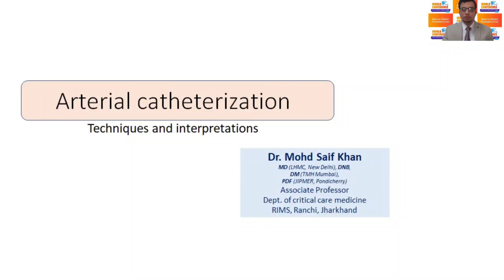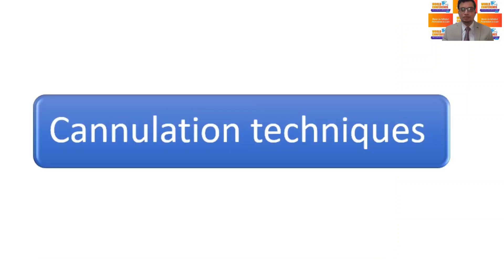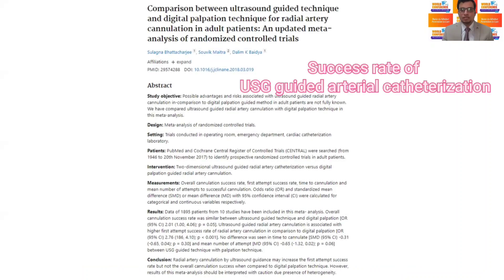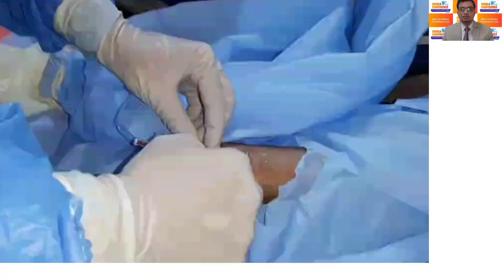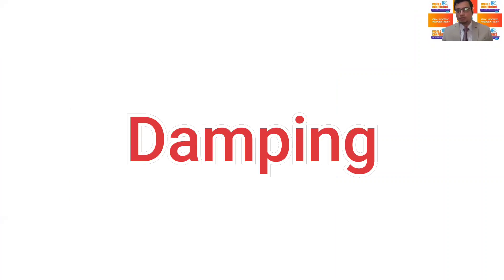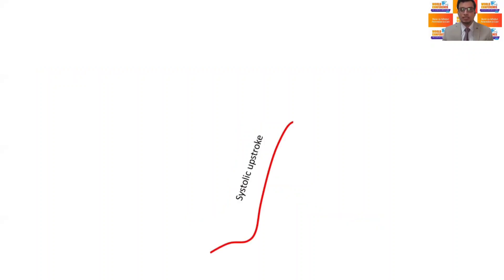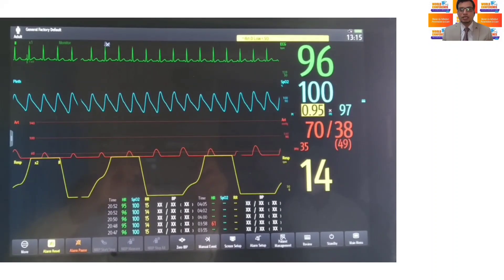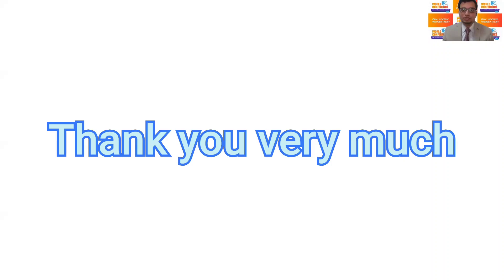Arterial Catheterization in ICU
@Arterial @Cannulation /@Catheterization @ICU/ED